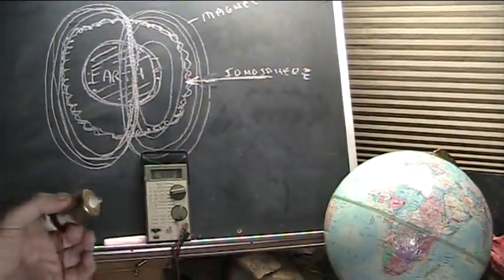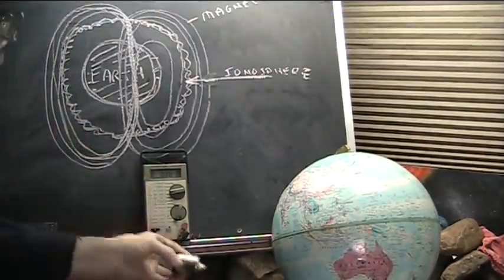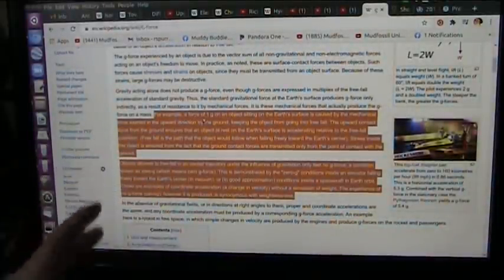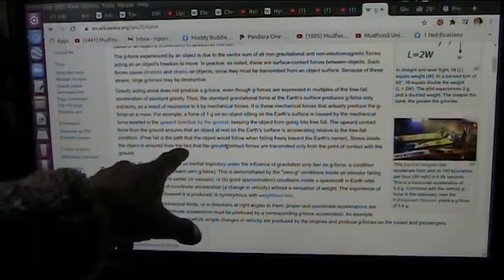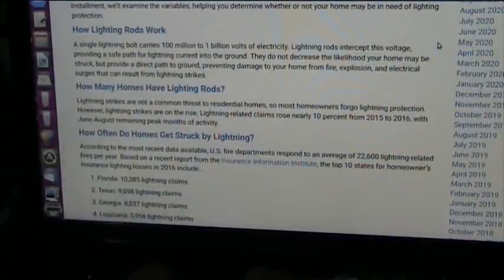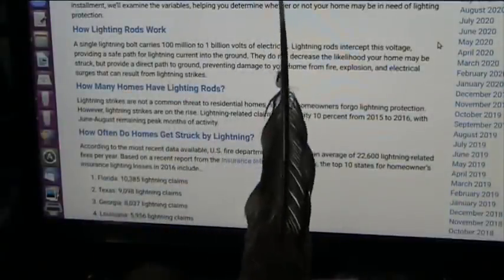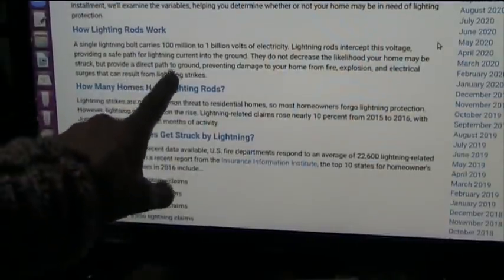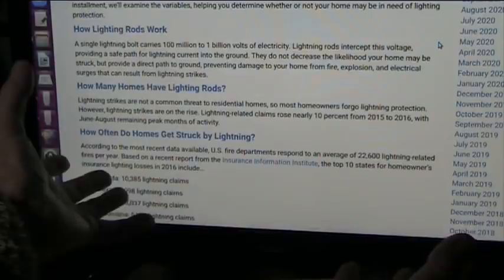Free Electric Energy Today and Simple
Light hits the Earth as a particle and that particle has potential if harvested in a concussive way that enhances the "Electron Density". The device I propose is very simple. It separates the muon from the electron which we might be able to harvest ALONE... Extreme power. not only that ... deeper may be more interactive. and easy to install in the Earth.